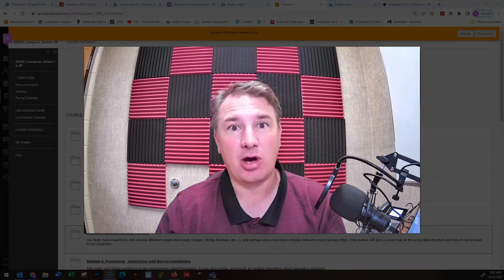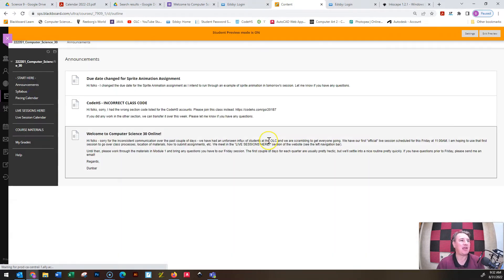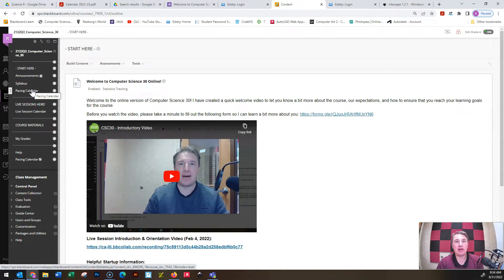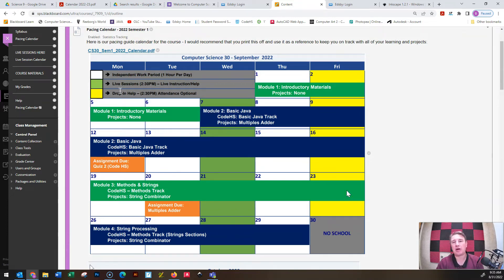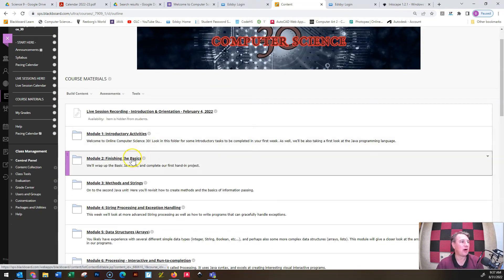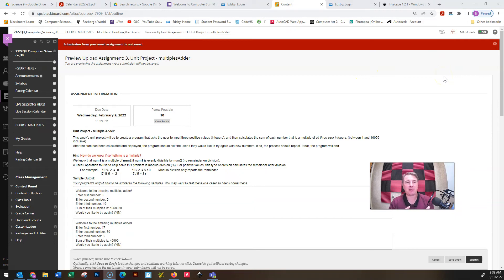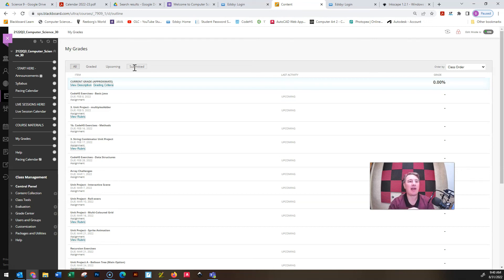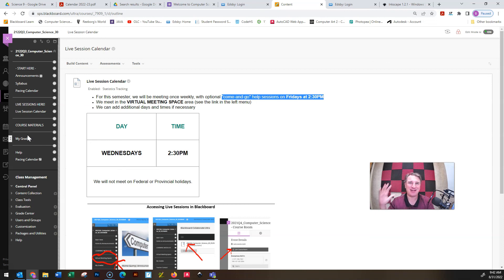CSC30 :: Introductory Video